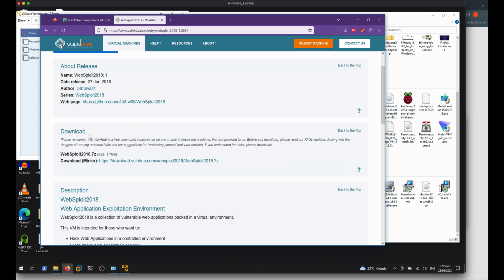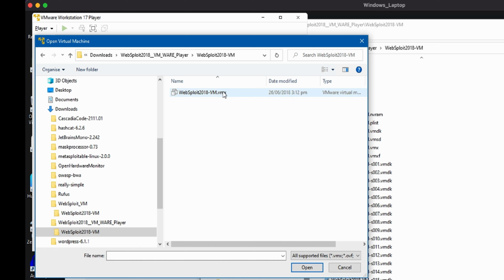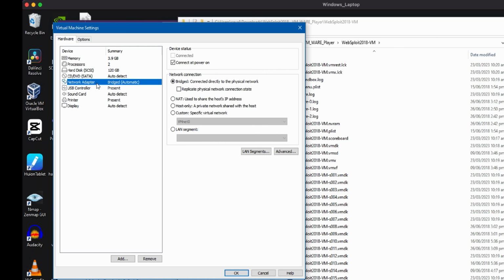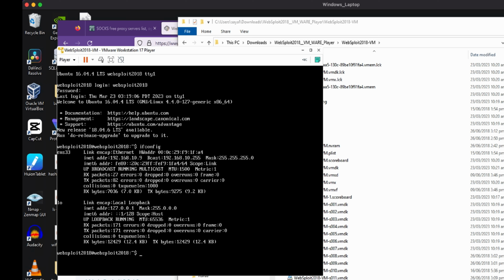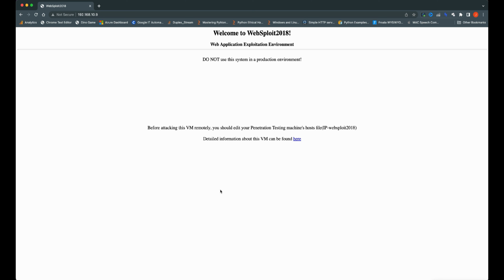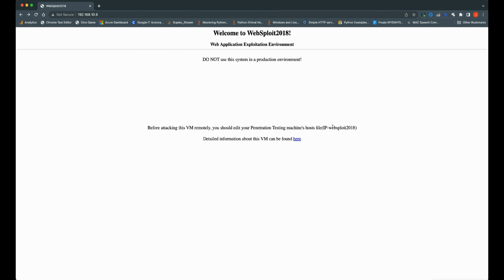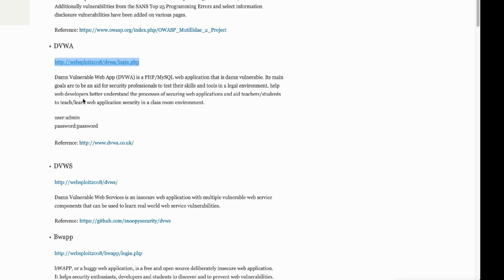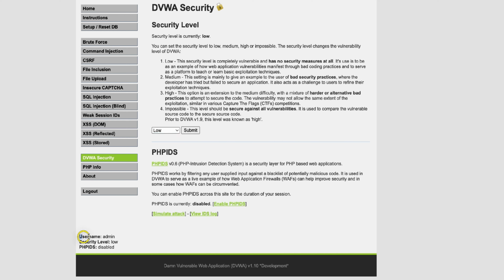Learn Website Hacking | Penetration Testing -- Urdu | Hind (Part 01)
In this video series, you will learn how to hack websites, web apps and APIs. In the first part I will setup a pen testing lab and in the later parts of the series I will go through each topic one by one.

Prerequisites
1. Computer/Laptop with at-least 8GB ram and 30 GB of free storage.
2. Some knowledge of Linux, computers, internet and networking
3. Motivation to learn

2.
VMWare Player is free for personal use.